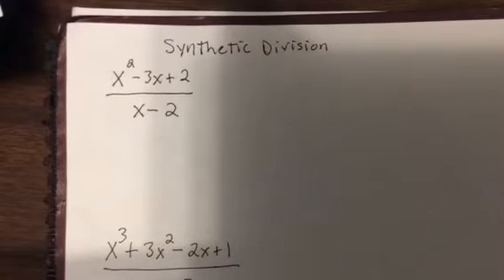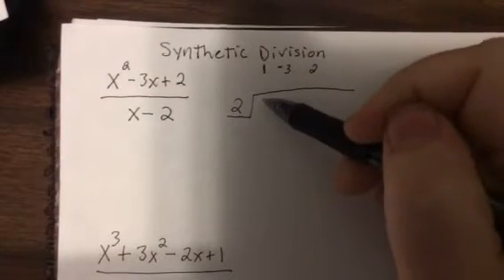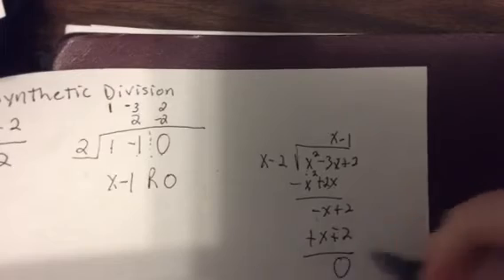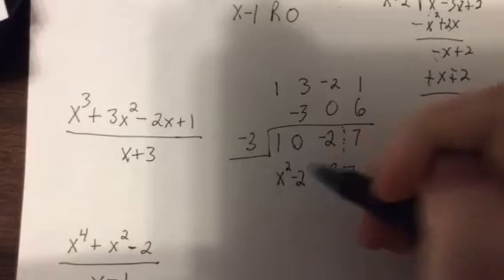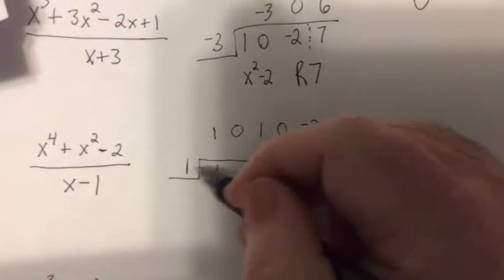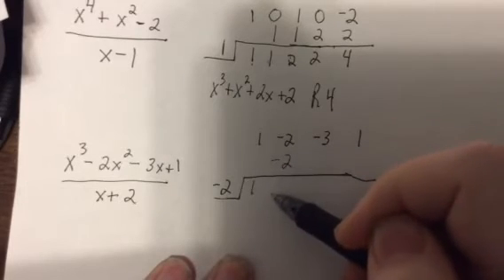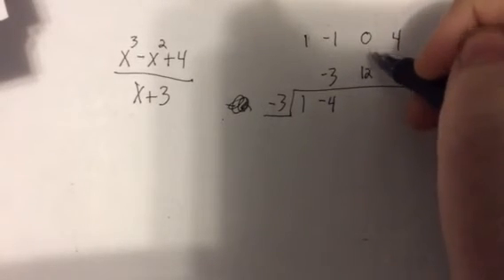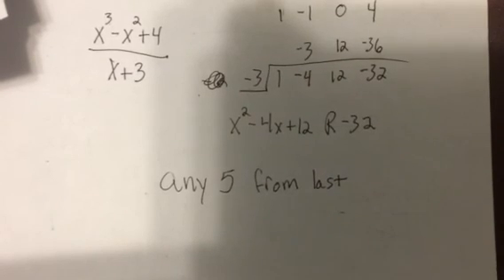Ha synthetic division